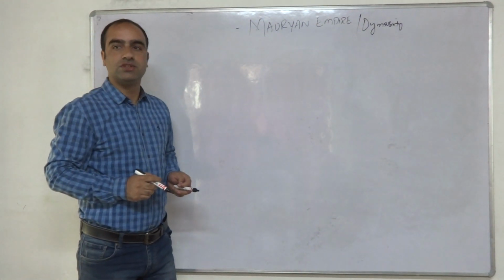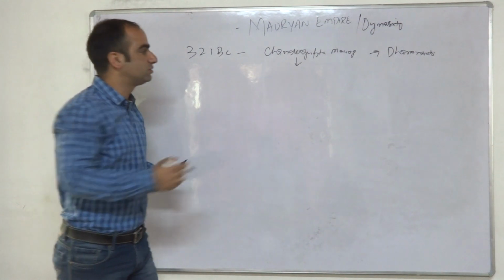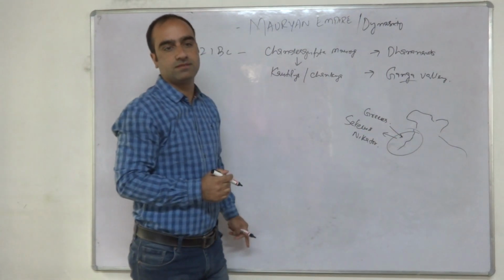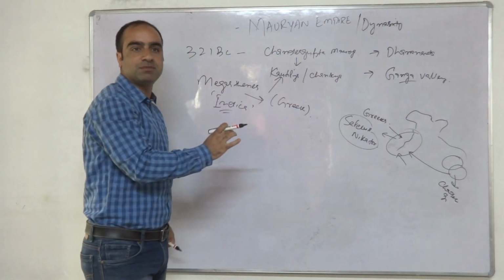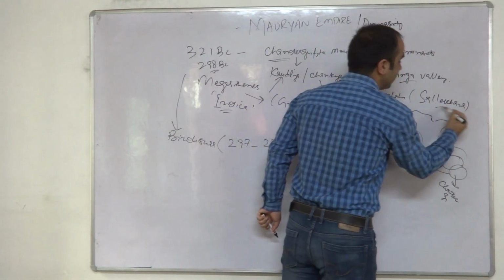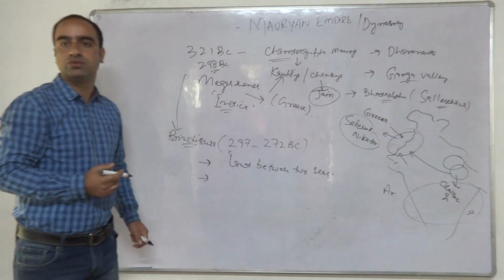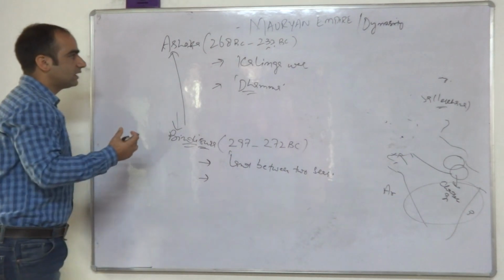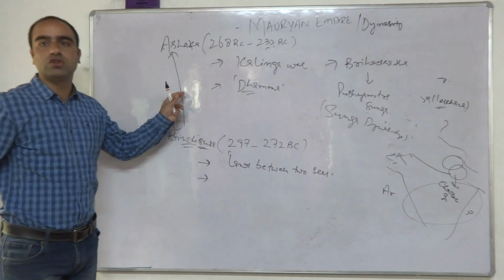A-10(Part I): Mauryan dynasity (Introduction)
This is the first introductory lecture on Mauryan Empire. Please follow the subsequent Lectures for Comprehensive Understanding of the Mauryan Empire.